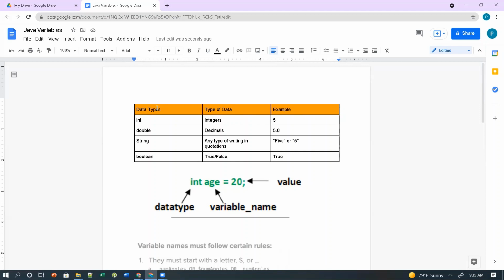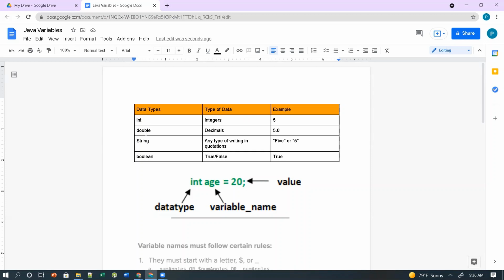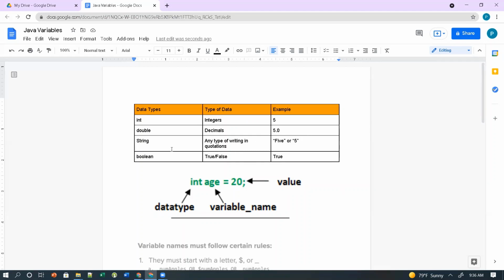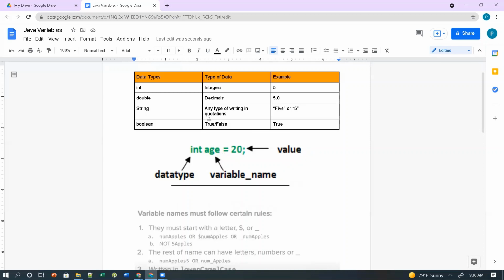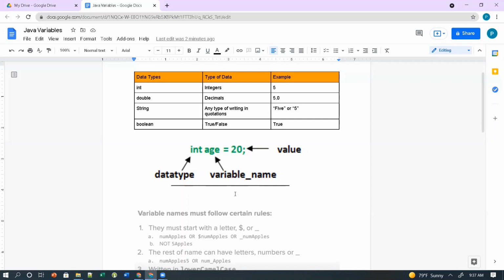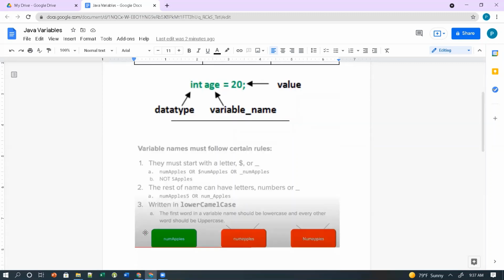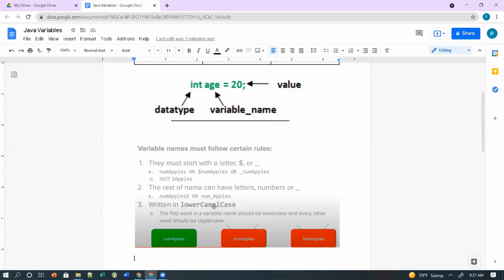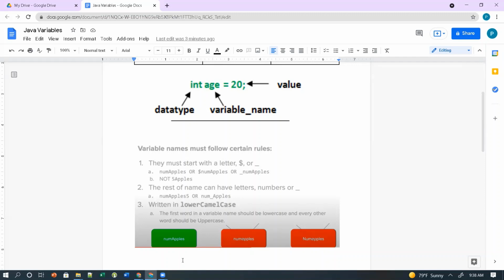Episode 4: Data Types and Variables